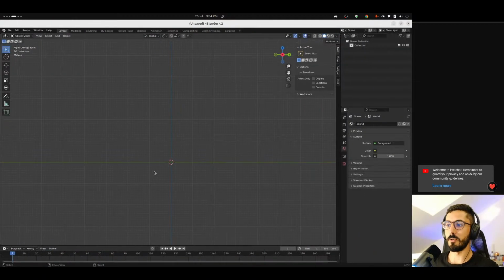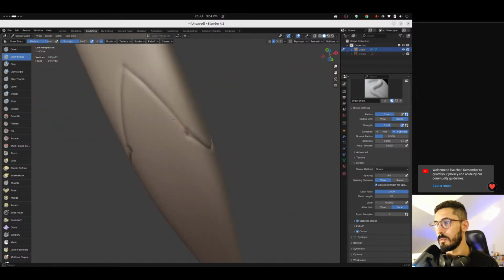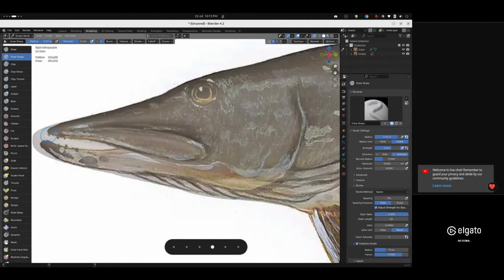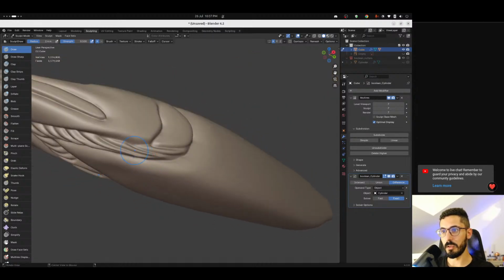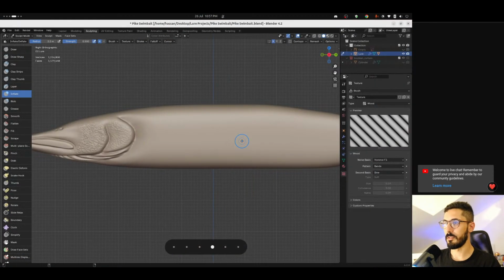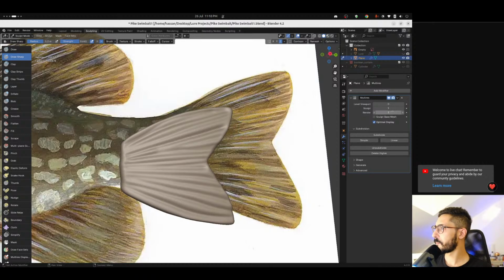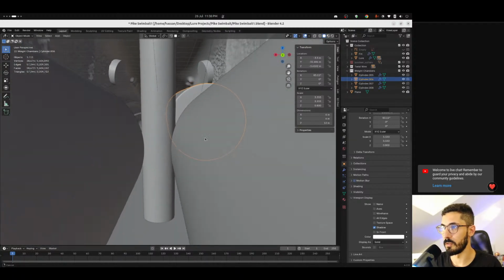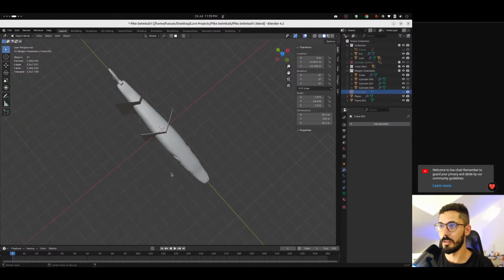Making a Pike Lure in Blender